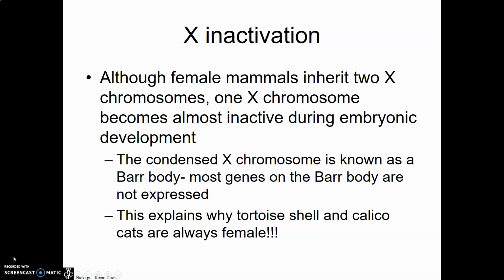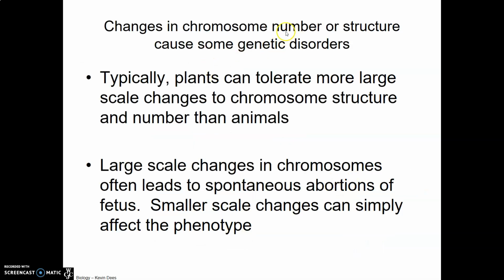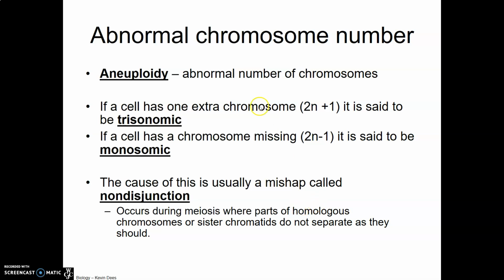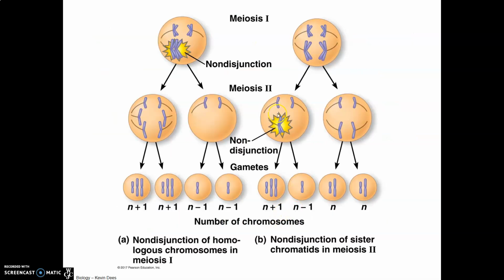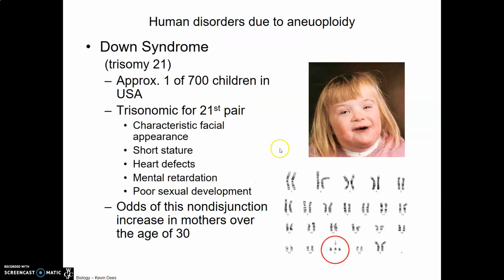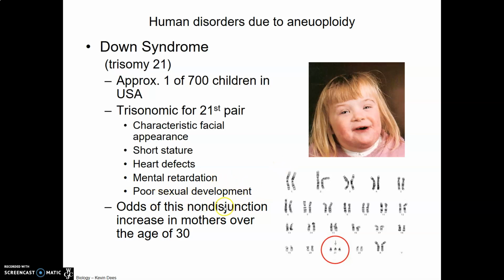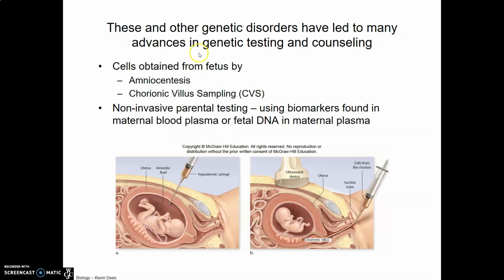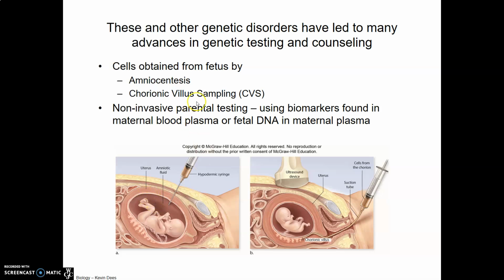Ch_13_part_c